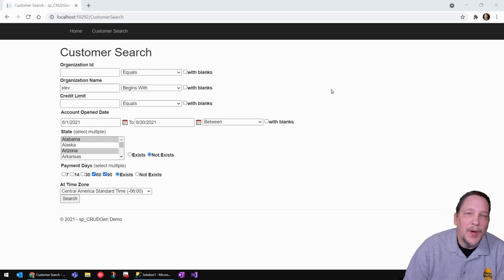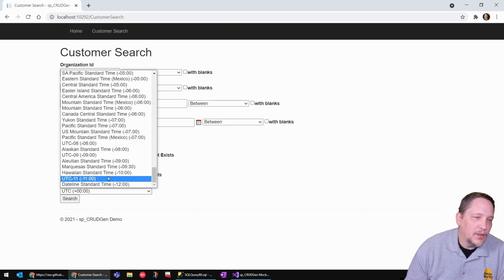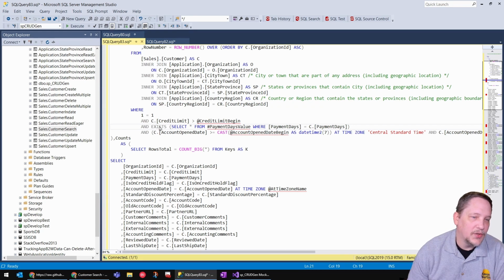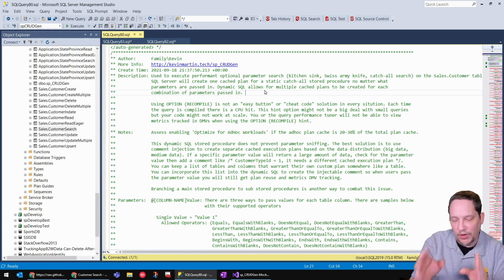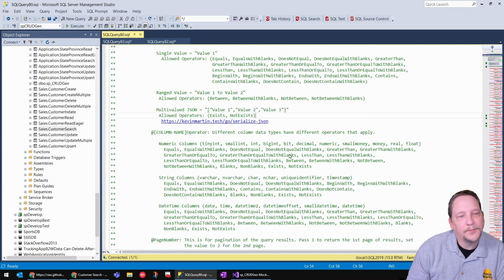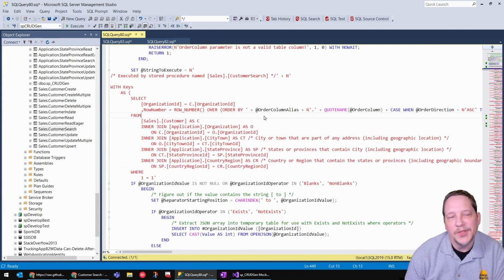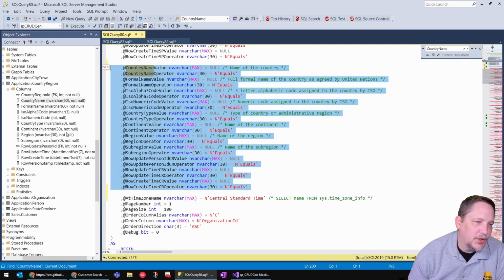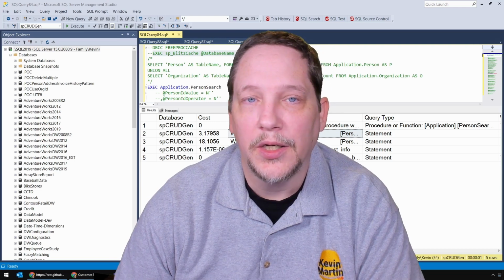sp_CRUDGen - How to use the Search Stored Procedure AKA (Kitchen Sink)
sp_CRUDGen is a free open-source SQL Server stored procedure that generates stored procedures for you based on your tables and metadata like foreign keys and data types. The generated stored procedure code utilizes the SQL Server community best practices.

You can use sp_CRUDGen to generate 11 different stored procedures from basic your Create, Read, Update, Delete, Upsert stored procedures to extremely advanced safe dynamic search stored procedures otherwise known as optional parameters, kitchen sink, Swiss army knife, catch-all queries.

Video Chapters:
00:00 sp_CRUDGen Introduction
00:39 Web User Interface Search Demo
01:32 Kevin Martin Tech Introduction
01:39 Database Table Schema
02:20 Install sp_CRUDGen from GitHub Free Open Source Project
03:17 Execute sp_CRUDGen to Create Stored Procedures
05:49 Web User Interface Search Walkthrough
11:50 Generated Stored Procedure Review
14:34 Dynamic SQL Comment
15:12 WITH Keys
26:45 Auto-Generated Comment
28:11 Comments - Description
32:58 Comments - Notes
35:16 Comments - Parameters
41:43 MIT License
42:02 Parameters
42:52 Variables
45:40 OrderColumn Parameter Valid Check
48:26 Dynamic WHERE clause for each column in the tables
53:58 Debug
54:01 Parameter Definition & sys.sp_executesql
55:08 Edit the Generated Stored Procedure
1:00:39 Performance Testing
1:04:45 Wrap Up - 1 of Many Generated Stored Procedures